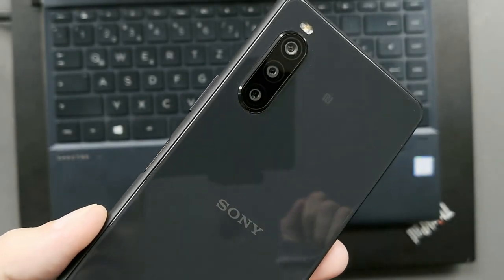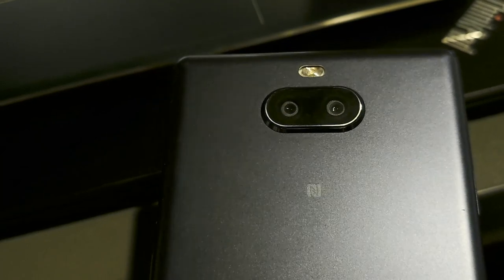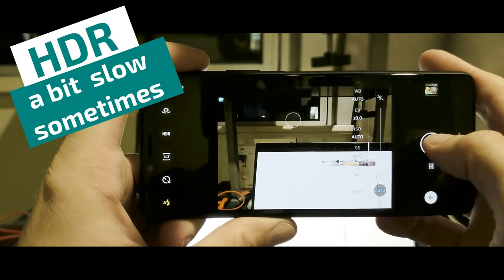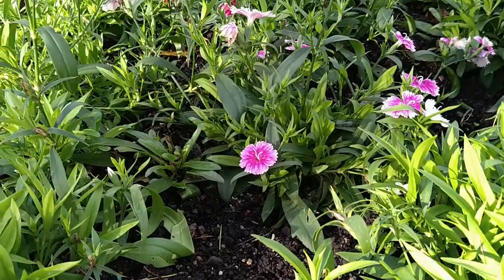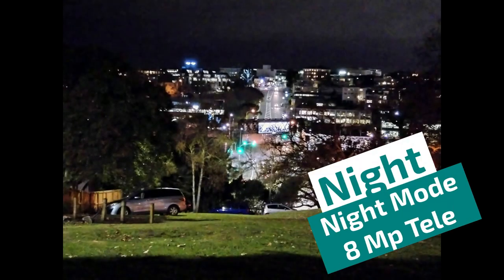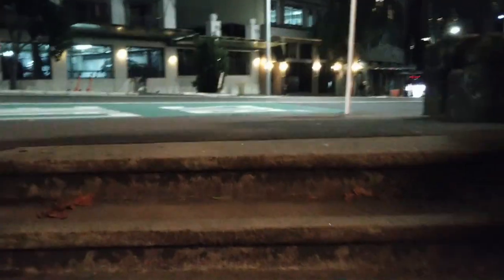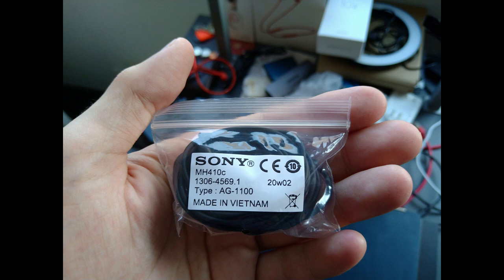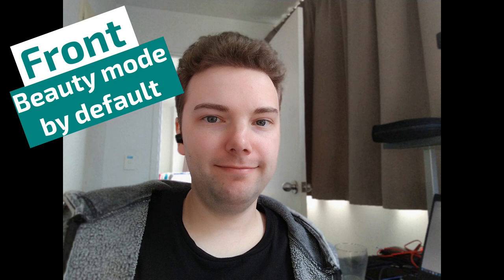Xperia10 II Camera Review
I tell you about the strength and weaknesses of the Sony Xperia 10 II camera setup and its software by showing you a lot of sample photos and some videos I took with the device.

You can see how it performs in night time, how slow motion looks like, if the bokeh effect is any useful and if portrait mode is something you should be interested in.